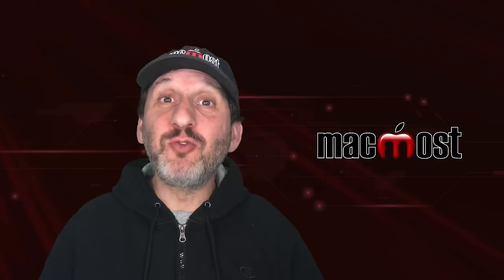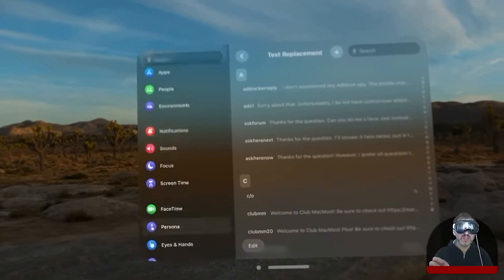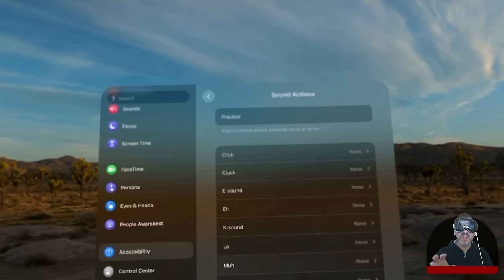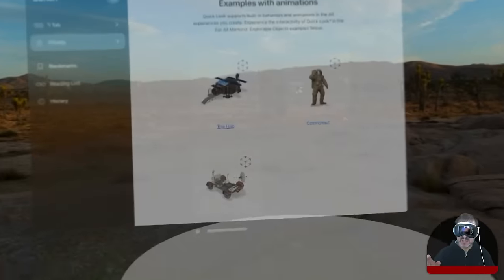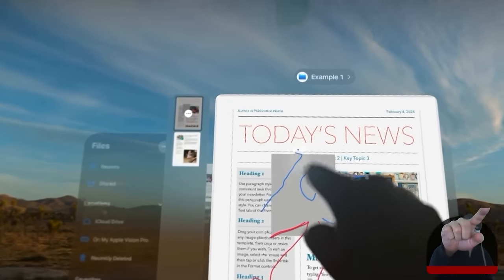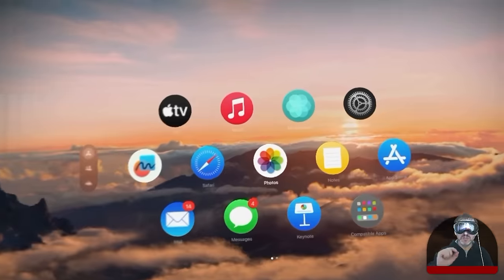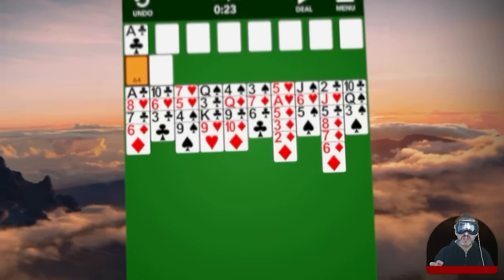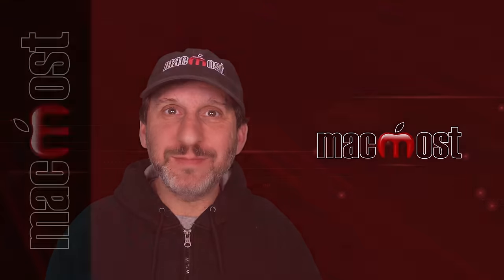20 Tips For Using the Apple Vision Pro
Here are some tips for getting the most out of the Apple Vision Pro. Even if you don't have one yet, watch to see some rarely-discussed features of Apple's latest device.

00:00 Intro
00:29 1. Typing Special Characters
01:13 2. Text Replacements
01:42 3. Two Modes Of Dictation
02:24 4. Selecting Text
03:00 5. See Where Your Eyes Are Pointing
03:27 6. Sound Actions
04:15 7. Accessibility Shortcut
05:08 8. Add a Clock With Widgetsmith
05:32 9. 3D Objects On Web Pages
06:54 10. 3D Objects In Freeform
07:20 11. Markup Tools
08:27 12. Use the Environments As a Backdrop
08:59 13. Volcano Echo
09:14 14. Move Windows Out Of the Way
09:48 15. Real 3D Touch
10:47 16. Panoramas: The Killer App?
11:45 17. iPad App Orientation
12:12 18. Adjust the Display Brightness
12:49 19. Force Quit Apps
13:07 20. How To Shut Down